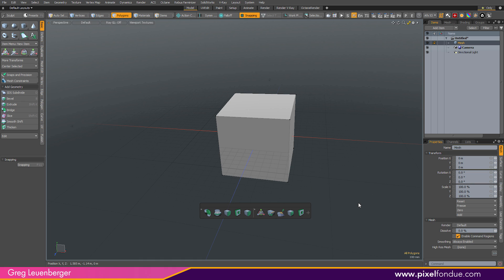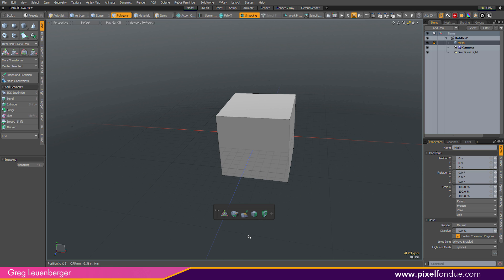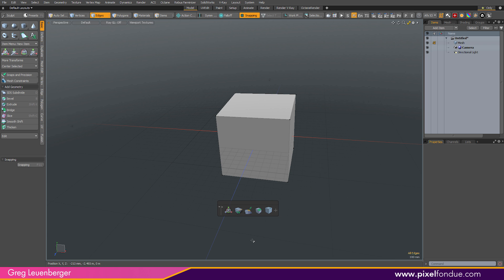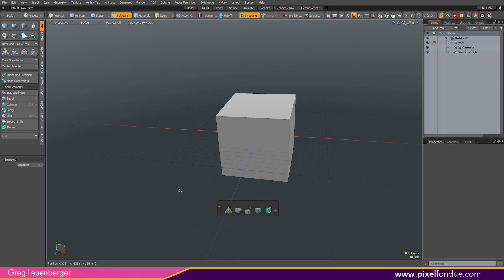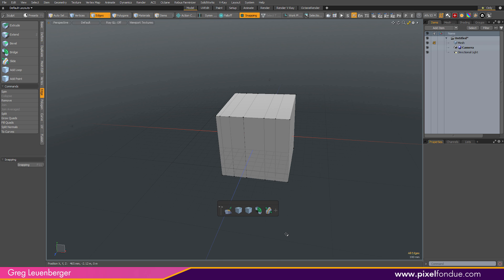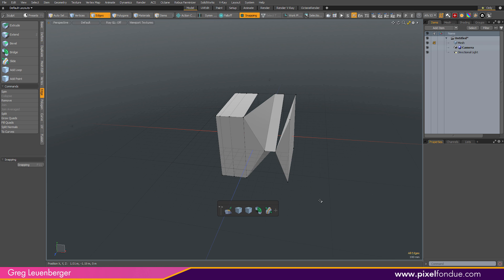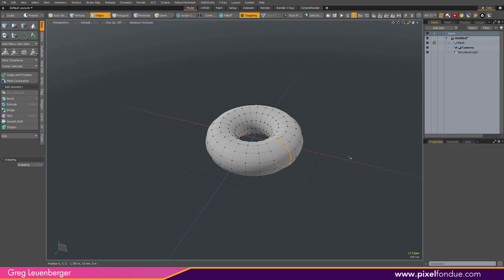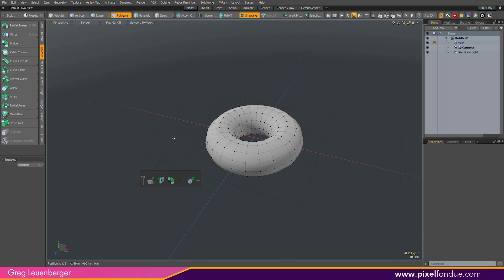MODO | Making the HUD work for you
The HUD in MODO can be very useful with a few modifications.

By: Greg Leuenberger